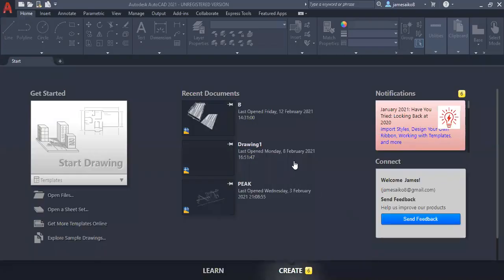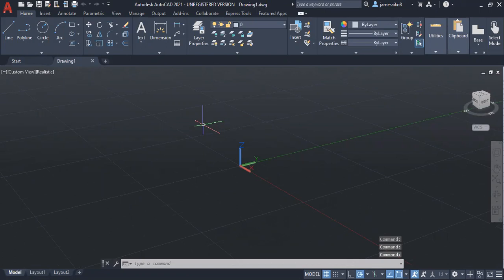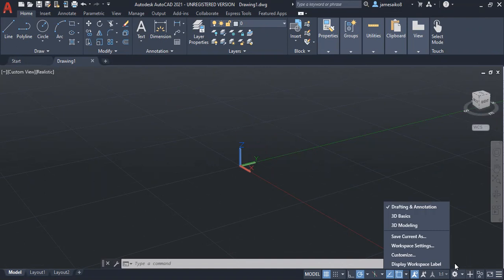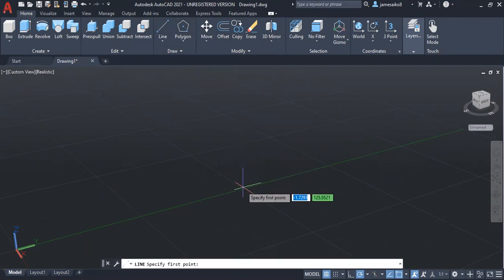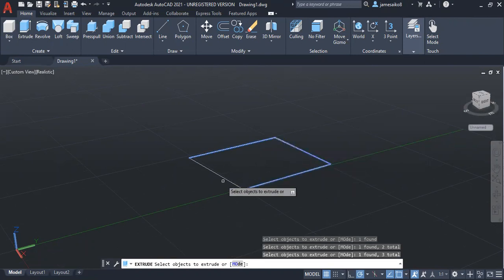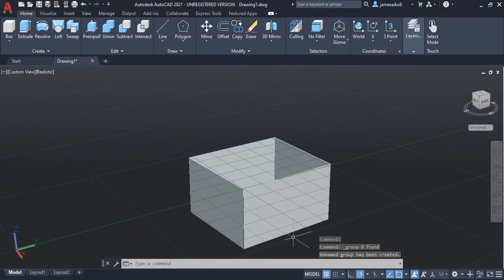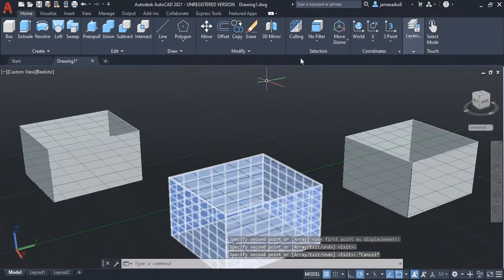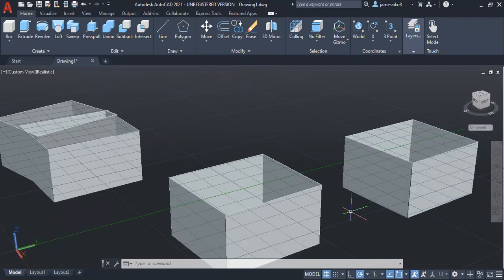Introduction to 3D and how to use extrude command, copy, move, and mirror in 3D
Watch this video  and do the assignment.
For attendance purposes ensure your name and id appear on the comment section of this video.